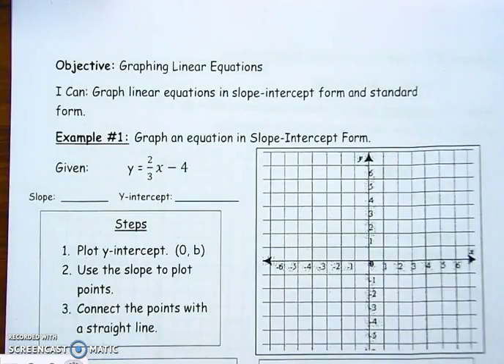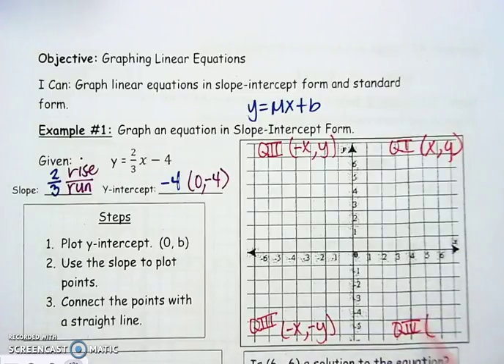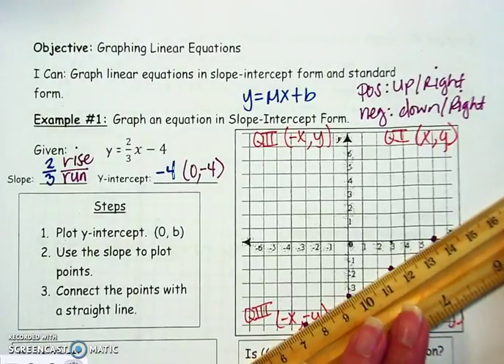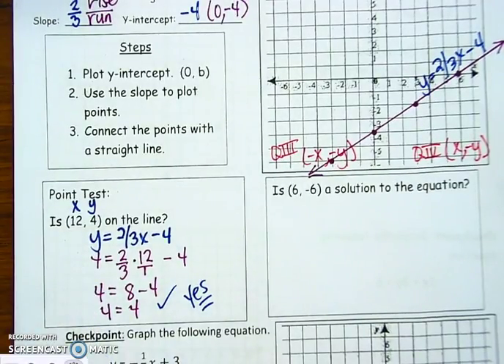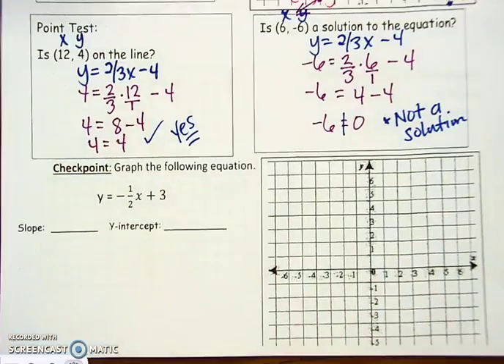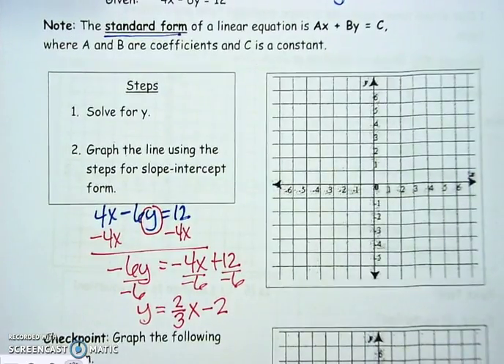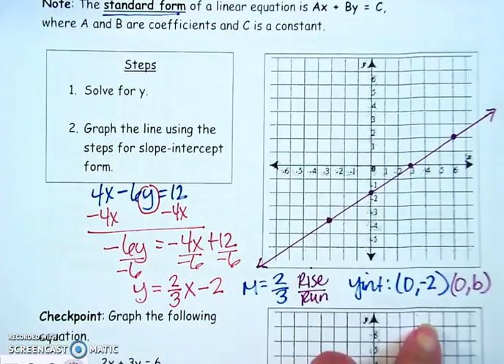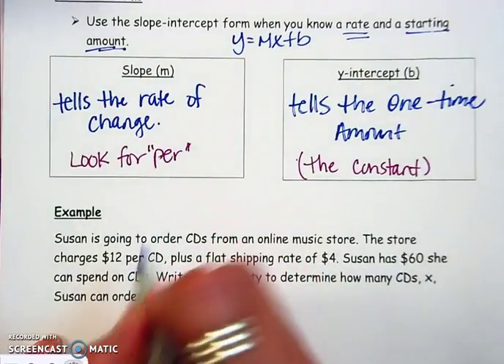Graphing Linear Equations2018